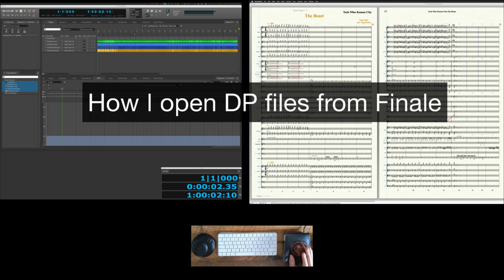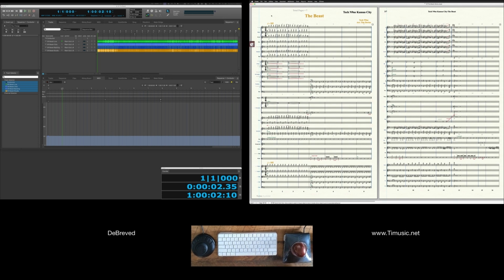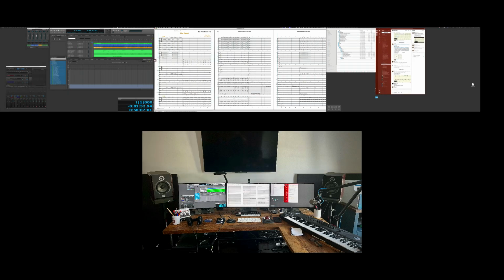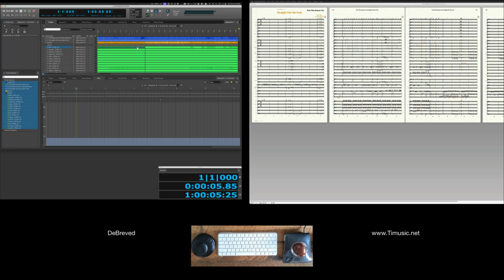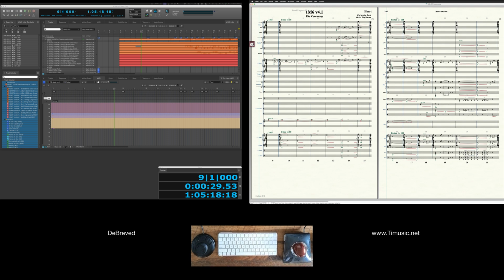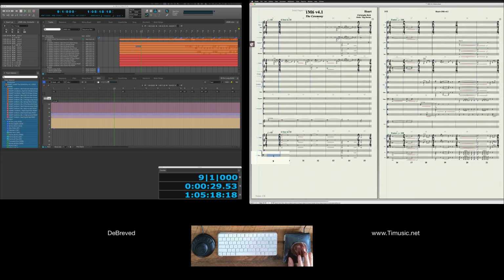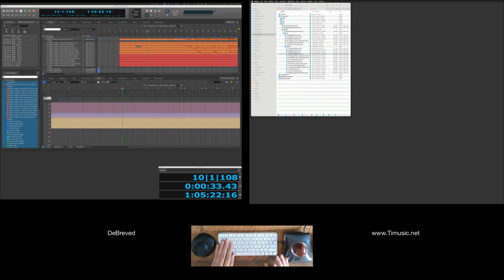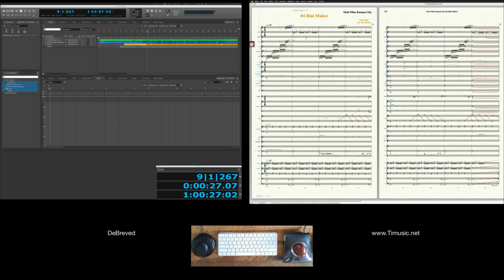How I open DAW files from Finale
I open so many Finale files a day when orchestrating and arranging and each one has a corresponding DAW file, usually Digital Performer. In this video I show off the Keyboard Maestro Macro I made to open the correct file with one keystroke.